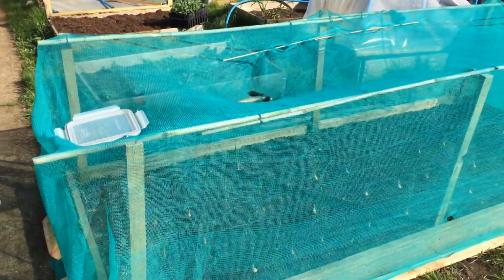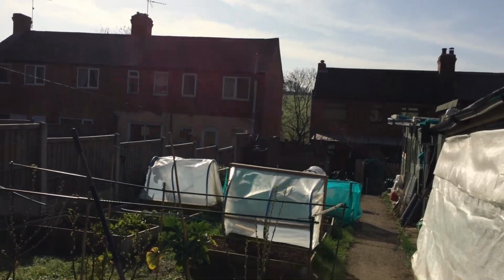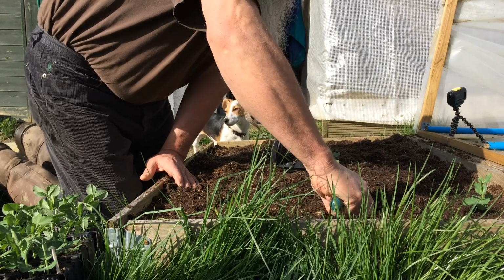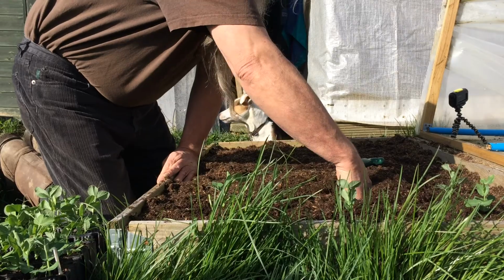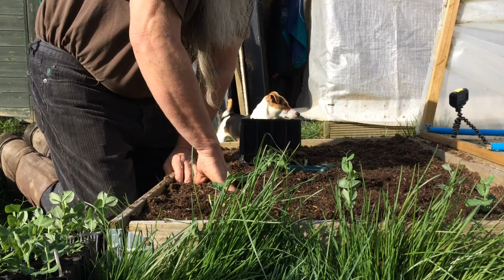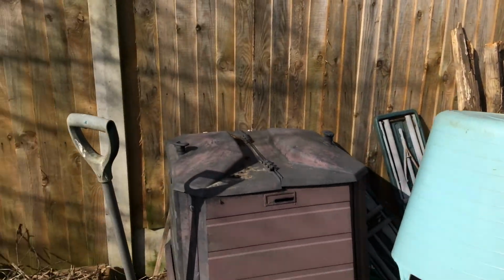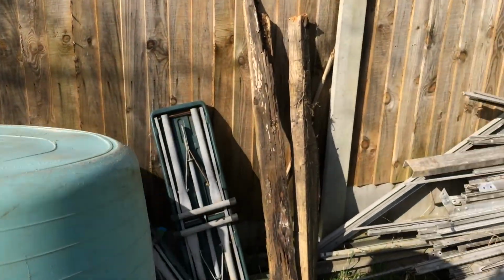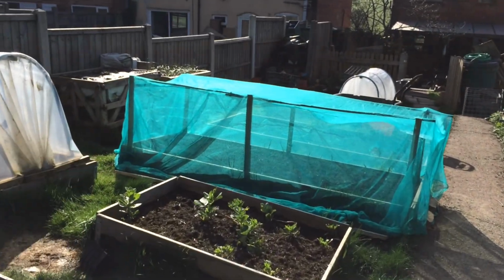Garden Update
The Start of the 2021 Season